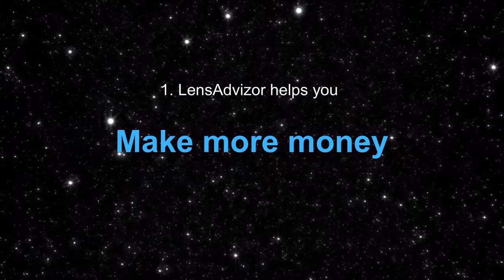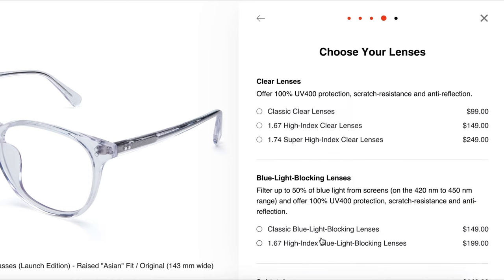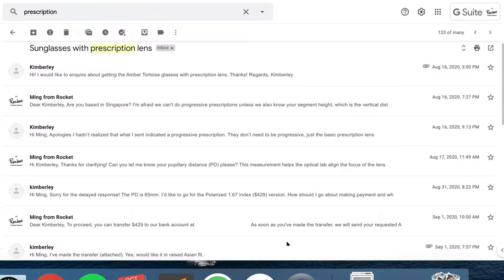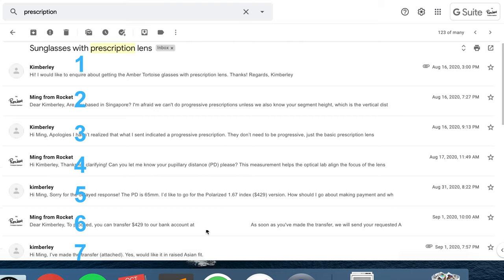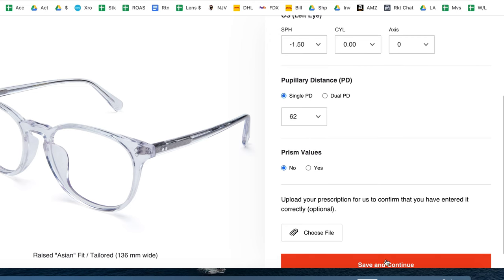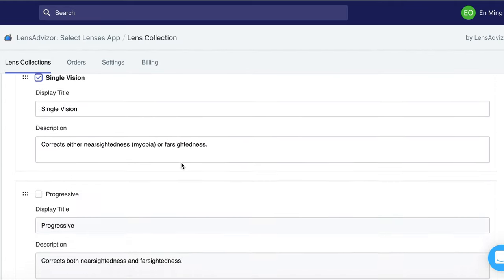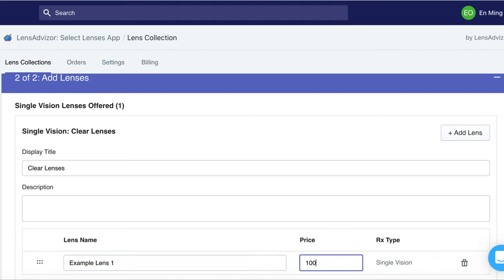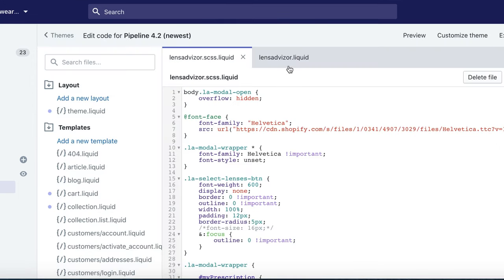Sell Prescription Eyewear With LensAdvizor on Shopify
Selling prescription eyewear on Shopify can be a challenge. That's why we created LensAdvizor. We help online eyewear stores make more money and save time by creating a better checkout process for customers.